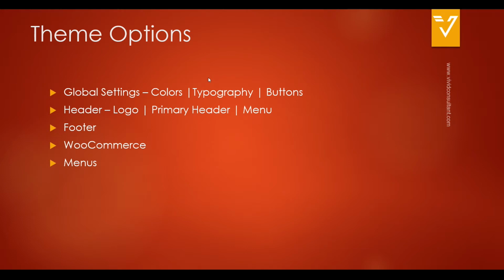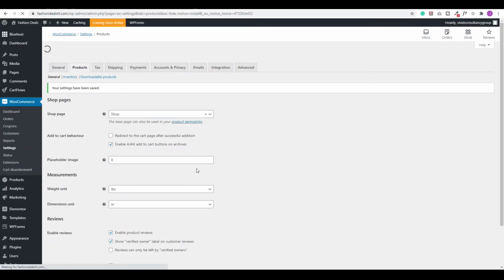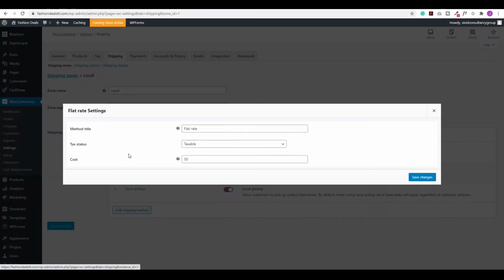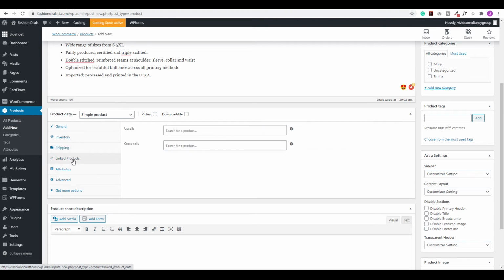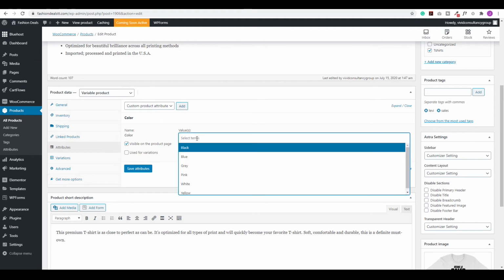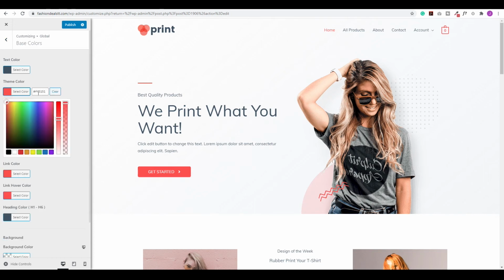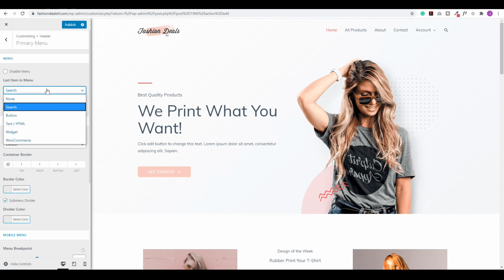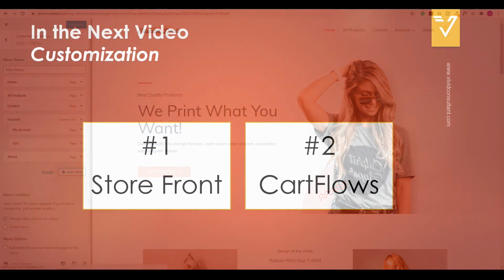𝐇𝐨𝐰 𝐭𝐨 𝐌𝐚𝐤𝐞 𝐚𝐧 𝐄-𝐂𝐨𝐦𝐦𝐞𝐫𝐜𝐞 𝐖𝐞𝐛𝐬𝐢𝐭𝐞 | 𝐖𝐨𝐨𝐂𝐨𝐦𝐦𝐞𝐫𝐜𝐞 𝐂𝐮𝐬𝐭𝐢𝐦𝐢𝐳𝐚𝐭𝐢𝐨𝐧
NEW CHANNEL UPDATE!

Are you looking for new content on Hospitality Tools and Tips? Join my new channel with updated content

Customers are now looking for round-the-clock service. Are you ready to serve them with your eCommerce Website? In this video, I’ll go through with you step by step how to make an eCommerce Website using mostly FREE tools! Module 3 – WooCommerce & Theme Customization

⏰Time Stamps to Jump to Section ⏰
00:00 Introduction
00:00:22 Overview
00:01:19 WooCommerce Settings – General
00:03:26 WooCommerce Settings – Products
00:05:22 WooCommerce Settings – Tax
00:08:25 WooCommerce Settings – Shipping
00:10:40 WooCommerce Settings – Payments
00:11:08 WooCommerce Settings – Emails
00:12:12 Entering WooCommerce Simple Product
00:17:12 Entering WooCommerce Attributes
00:18:42 Entering WooCommerce Variable Product
00:22:41 Astra Theme Customization – Global Settings
00:25:58 Astra Theme Customization – Header | Logo
00:27:12 Astra Theme Customization – Primary Header
00:28:06 Astra Theme Customization – Primary Menu
00:29:23 Astra Theme Customization – WooCommerce
00:32:11 Astra Theme Customization – Menus
00:33:07 Conclusion